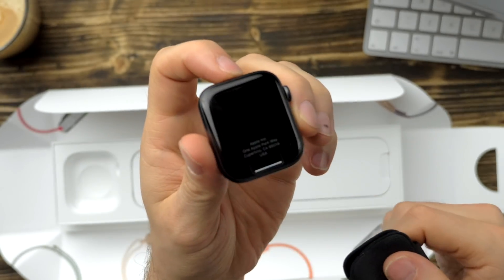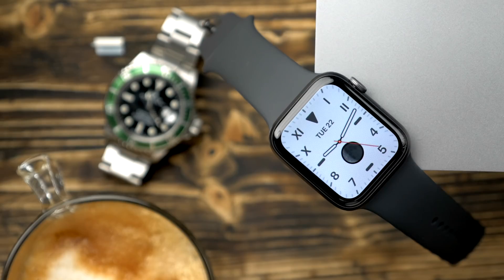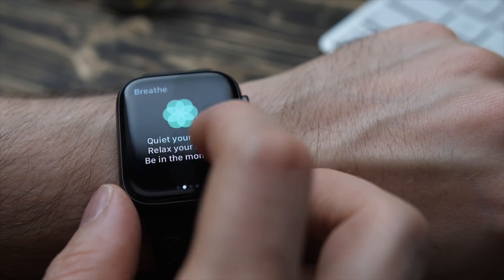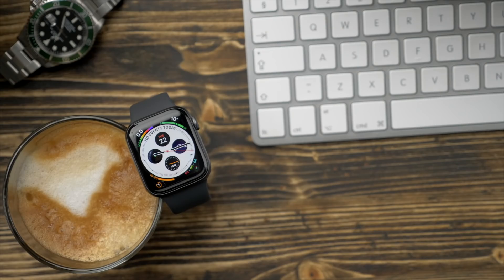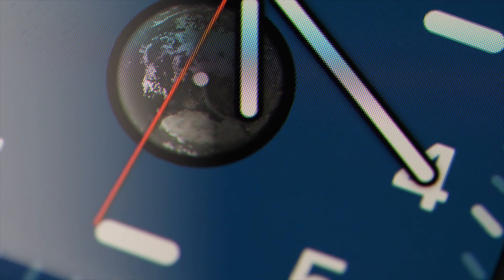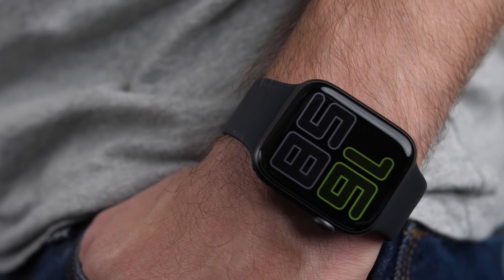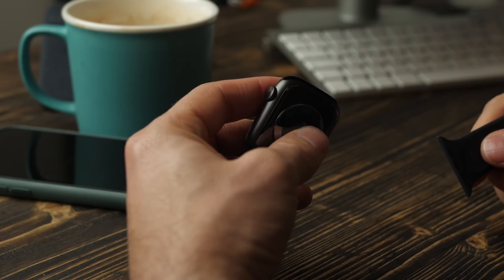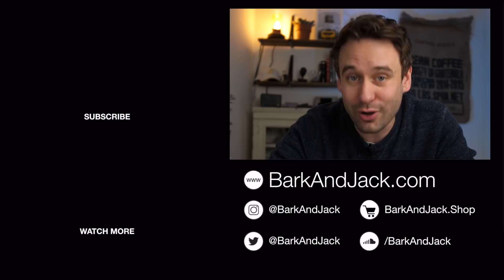Should you buy an Apple Watch? - Week on the wrist with the new Apple Watch.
Hi Guys,

This review is slightly different, it's more of a "what's it like to live with the Apple Watch Series 5, rather than covering all the specs and details about the new Apple Watch.

I spent a week with an Apple Watch Series 5 in Aluminium Space Grey, and here is my review on it. I talk about choosing Apple Watch with Cellular vs non-cellular, battery life and sapphire glass.

Let me know what you guys think of the new Apple Watch.